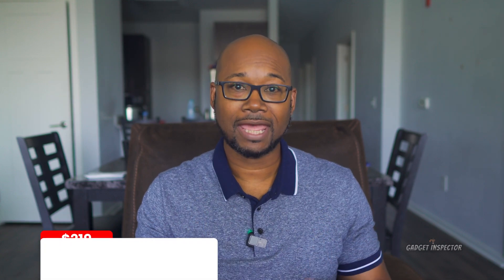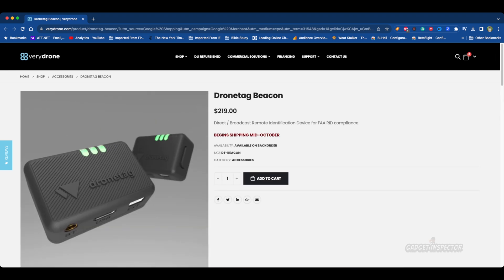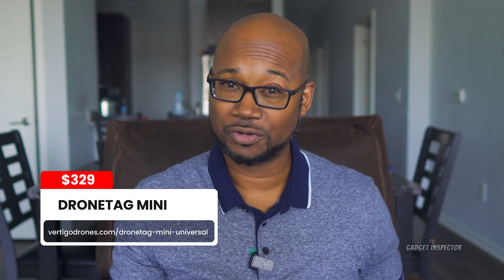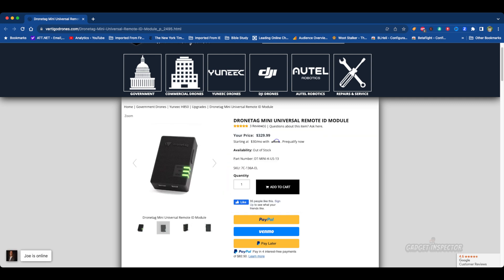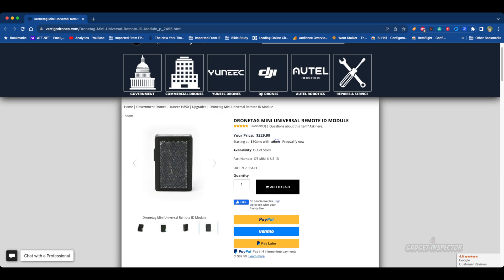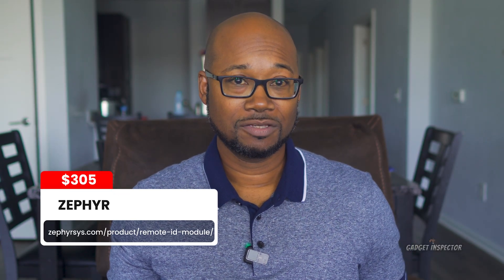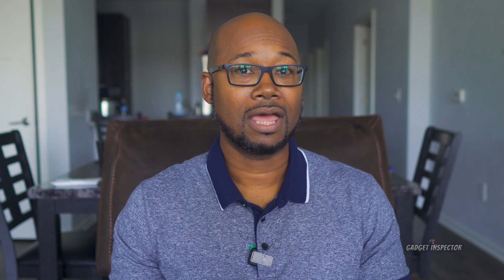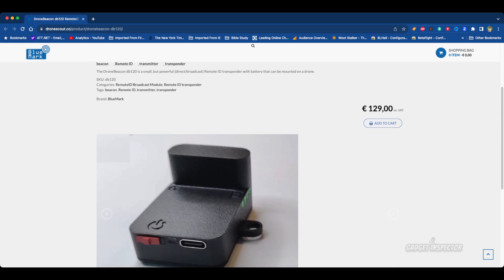5 Remote ID Module Options | But are they available?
As the September 16, 2023 effective date for the FAA Remote ID rule approaches, I wanted to see what remote ID broadcast module options are out there for drones that don't already have it built in or won't have it pushed through firmware. I was able to find 5 but how difficult will it be to get them delivered by the effective date and how long after will it be?

📎 The Actual Reg 14 CFR Part 89: 14 CFR Part 89

⭐️ DJI Mic

⭐️ DJI Osmo Action
⭐️ Micro SD Card for 4K
⭐️ My Main Mic | AT2020
⭐️ On the Move Wireless Mic Setup | Tascam DR-10L

Timestamps
0:00               Remote ID Overview
2:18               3 Ways to Comply with the Rule
3:09               Does RID apply to ALL drones?
5:09               What RID Modules are available?